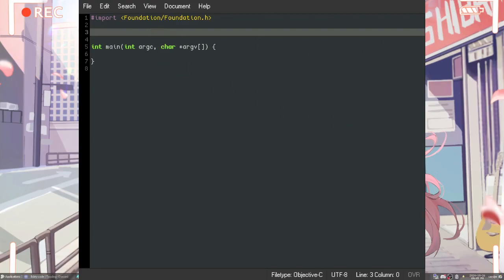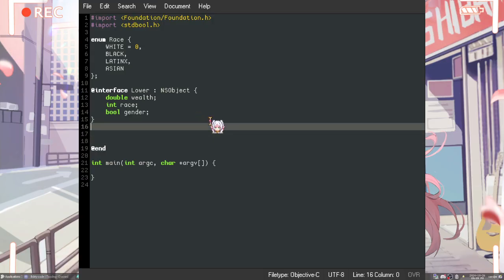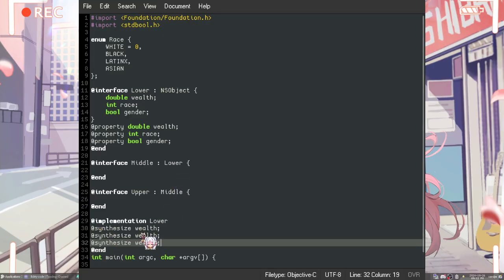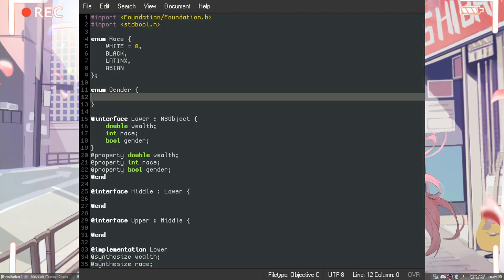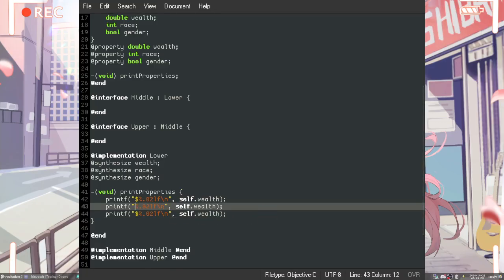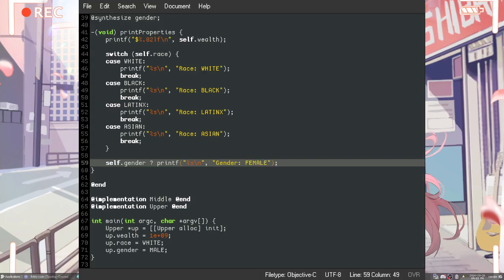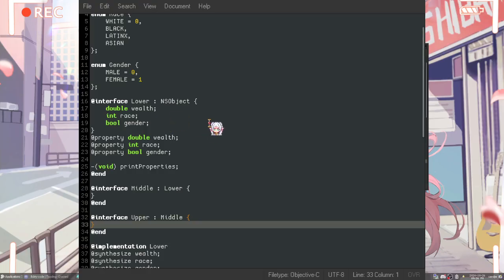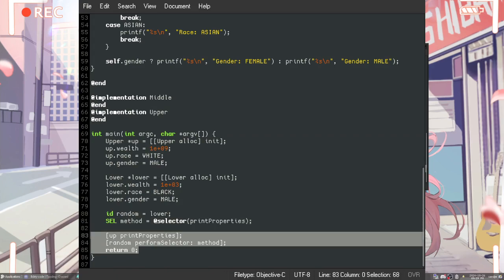Objective-C Tutorial: Class Hierarchies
how to create a class hierarchy in objective-c.